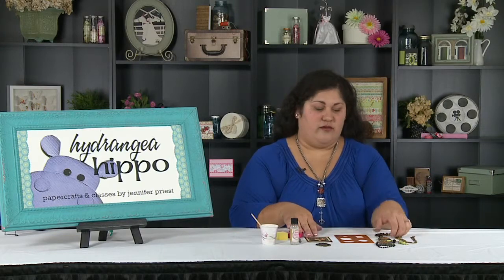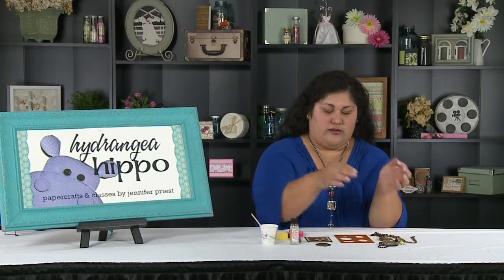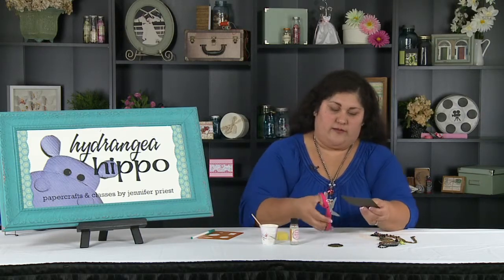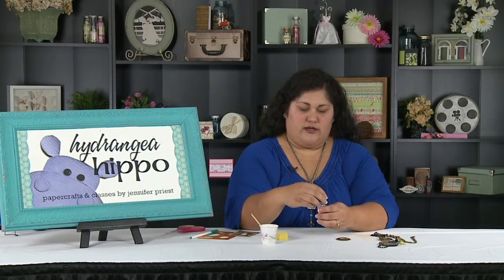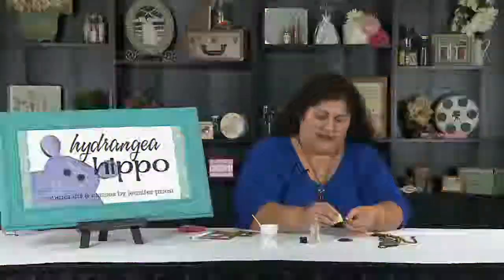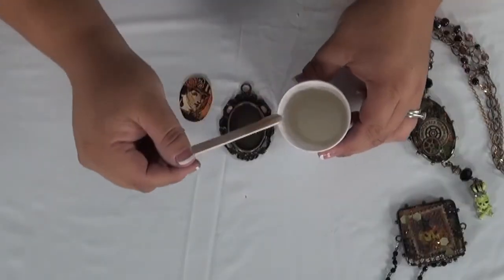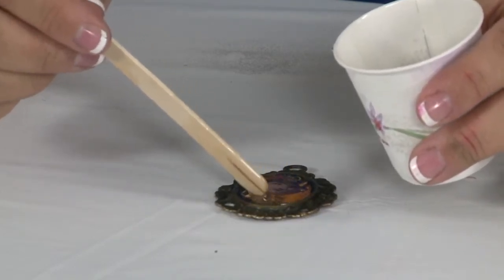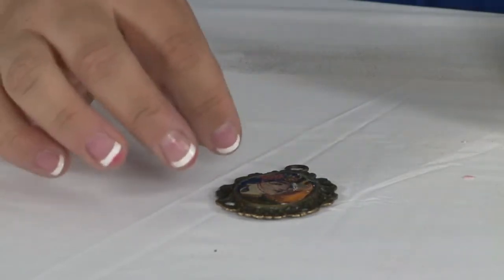Hydrangea Hippo - Ice Resin Jewelry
Do you like to use your scrapbooking supplies outside the box. Today we have Jennifer Priest with Hydrangea Hippo here to show us how easy it is to turn our scraps into treasure.